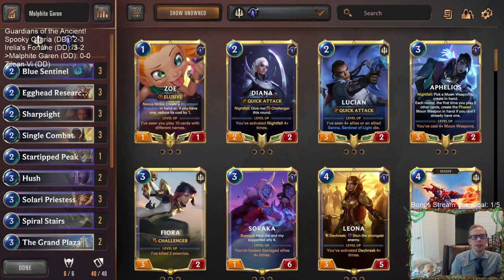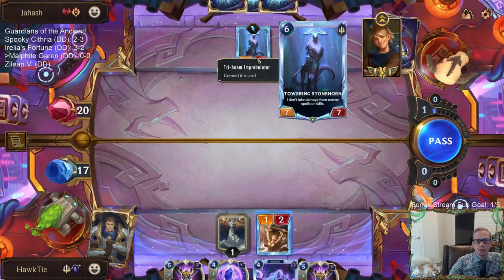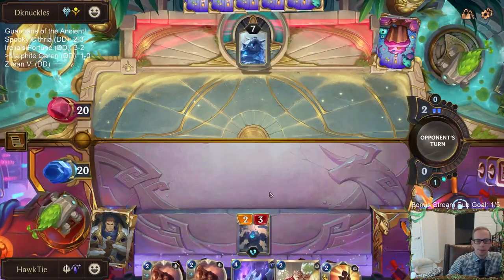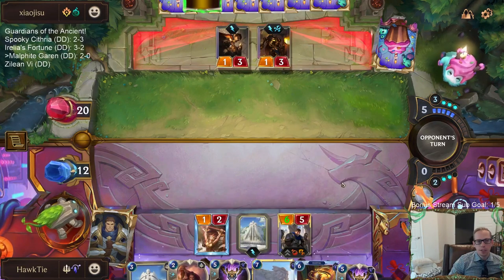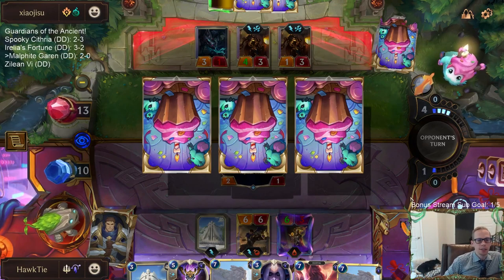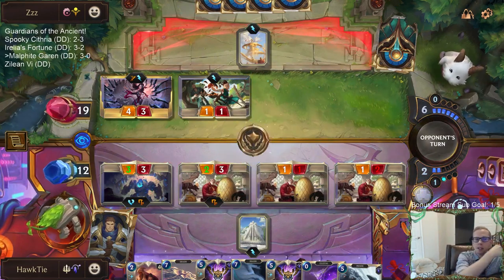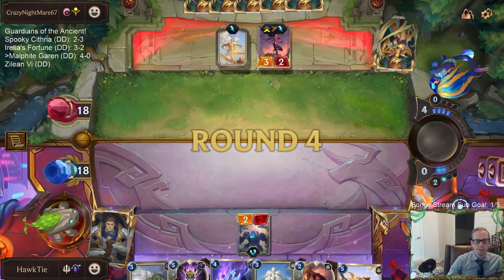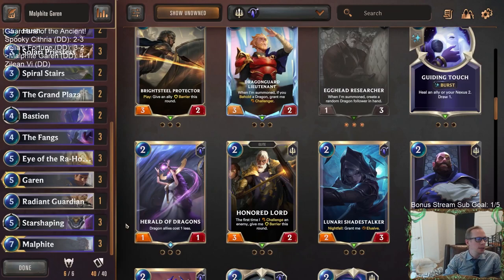Malphite Garen: Malphite doesn't lose! | Legends of Runeterra LoR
Legends of Runeterra Ranked deck: Malphite Garen
Code:
CECAGBAJAQEA4AQDAACQ4AQBAAGBUAYDBFKGBXIBAMBAGCITKUAQICIJAEBQACQCAECASCQBAEAA6
Champions: Garen, Malphite
Regions: Demacia, Targon

Intro 0:00
Match 1 v. Draven Ezreal 3:45
Match 2 v. Zilean Lissandra 13:19
Match 3 v. Championless Burn 18:59
Match 4 v. Irelia Azir 30:20
Match 5 v. 40:30
Conclusion 46:24